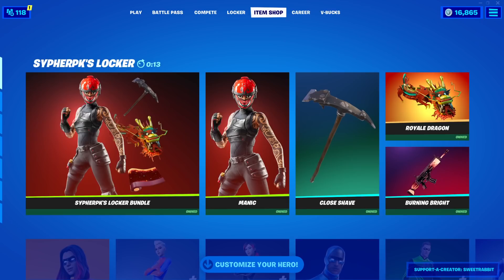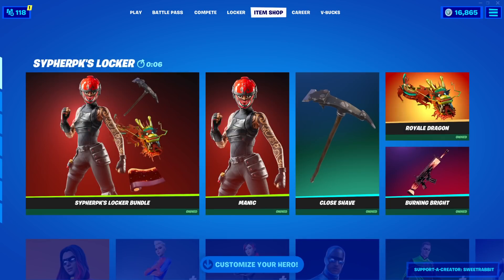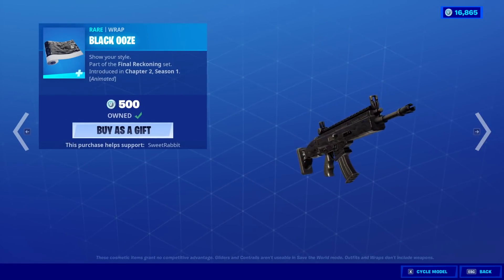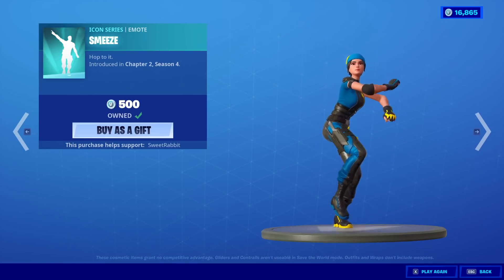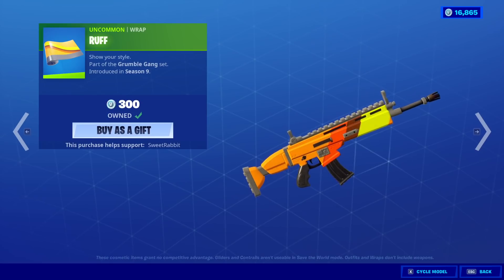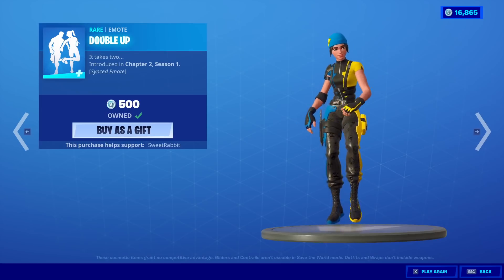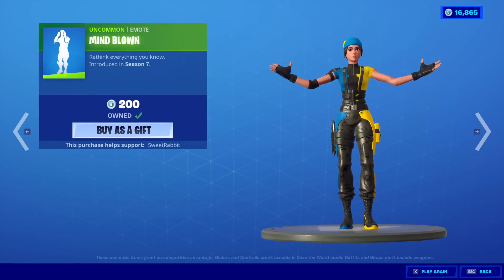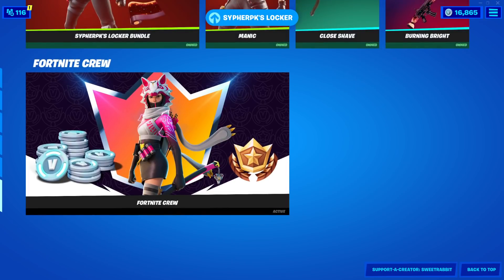Fortnite Item Shop SMEEZE IS BACK! [February 17, 2021] (Fortnite Battle Royale)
Fortnite Item Shop right now on February 17th, 2021.